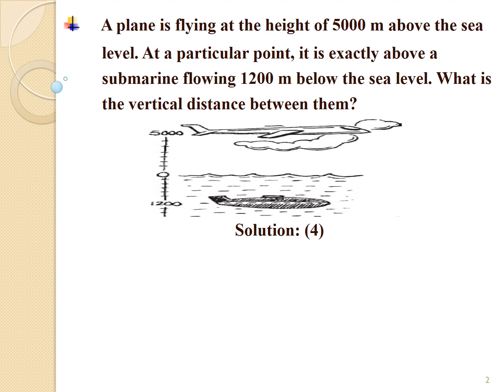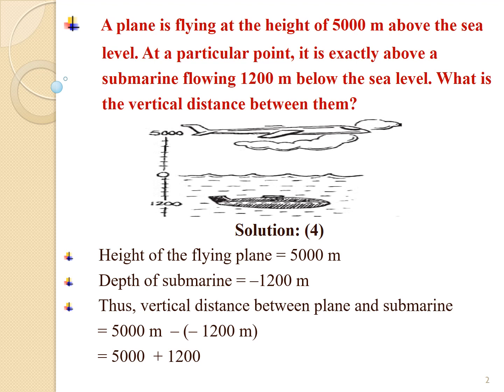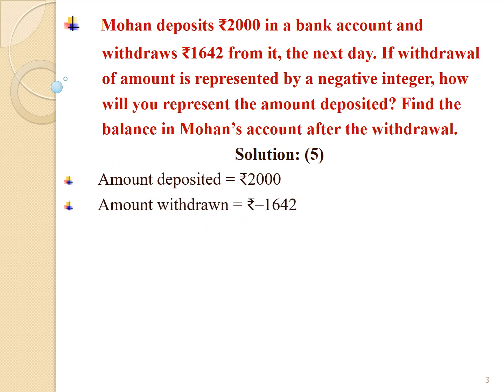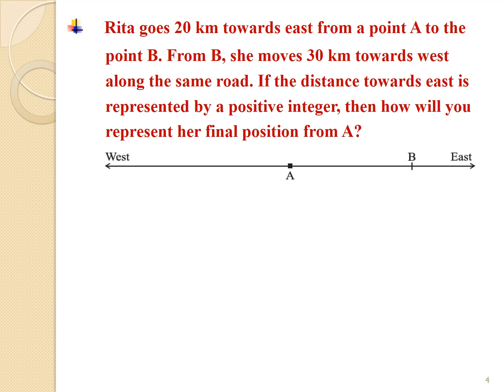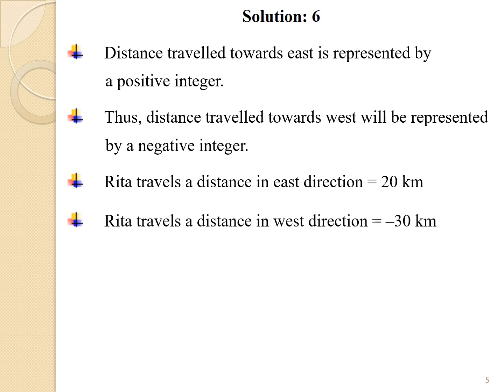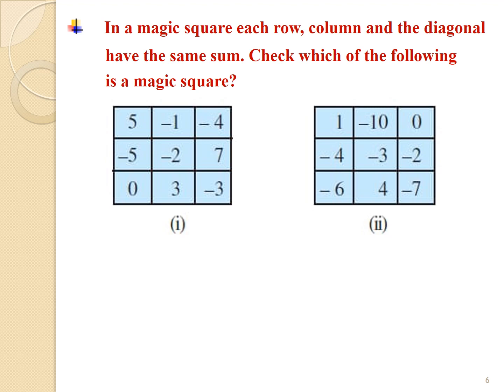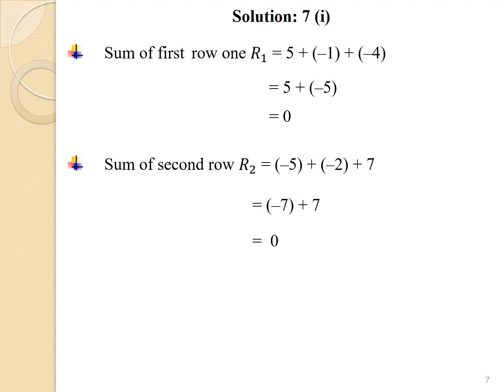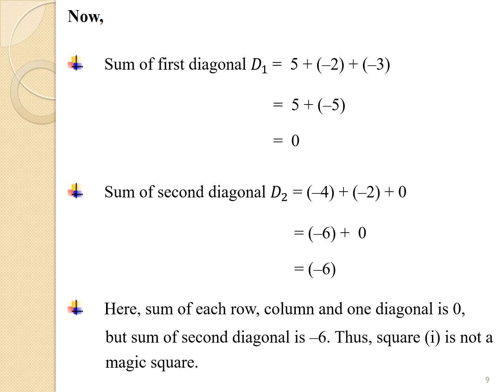CLASS 7 MATH CHP 1 INTEGERS PART 3